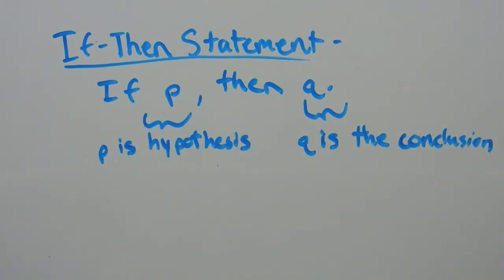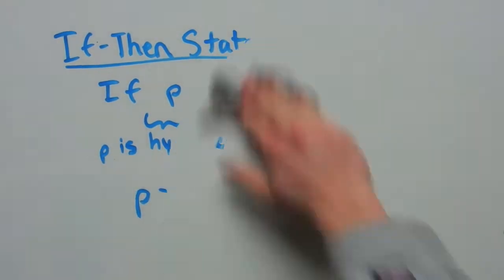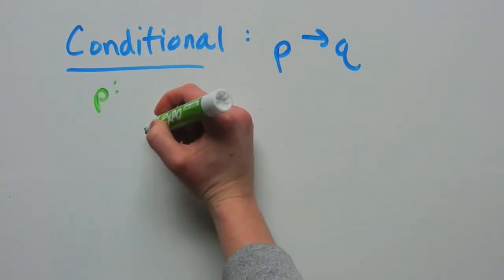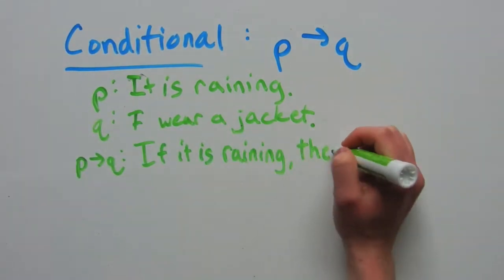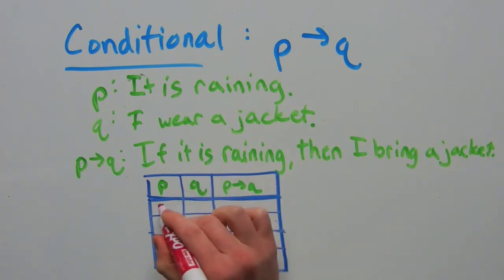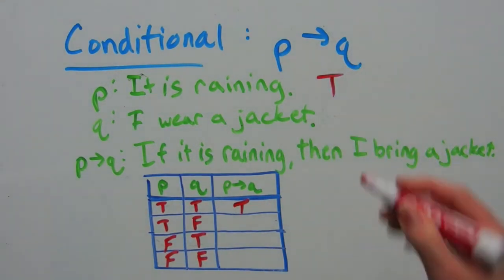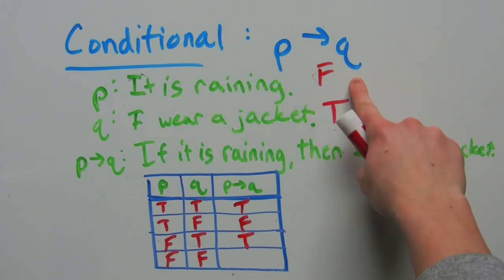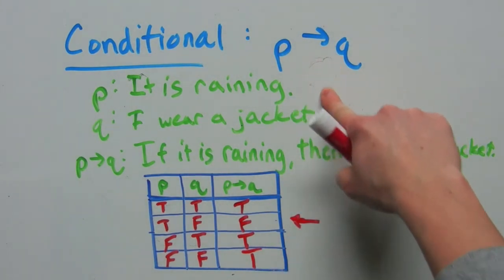Geometry: 1-3 Conditional , P implies Q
A conditional statement or "if-then" statement is useful for logic and reasoning. Truth tables are critical for understanding the truth values!

Happy learning!